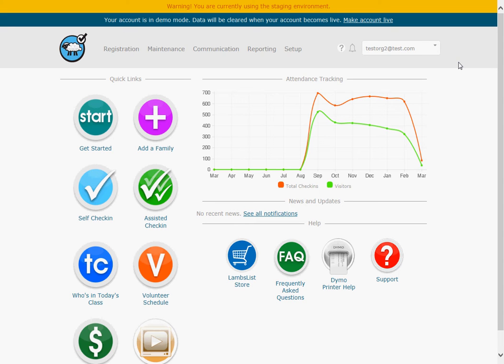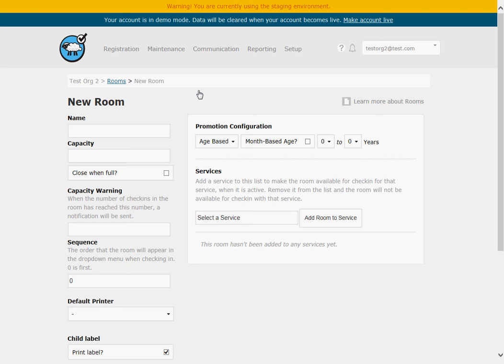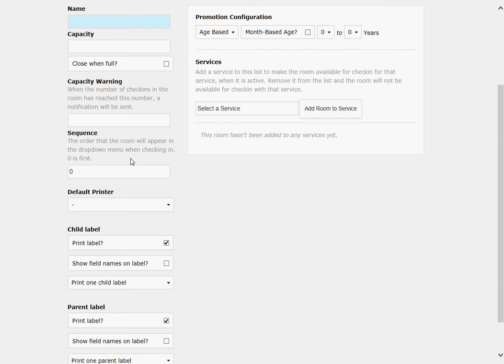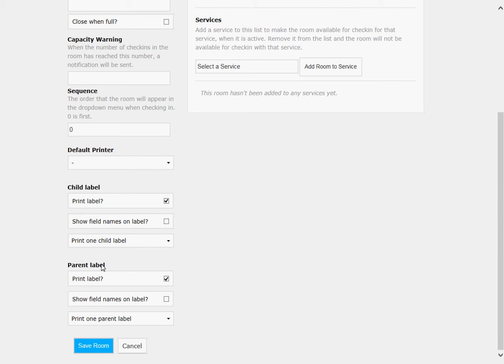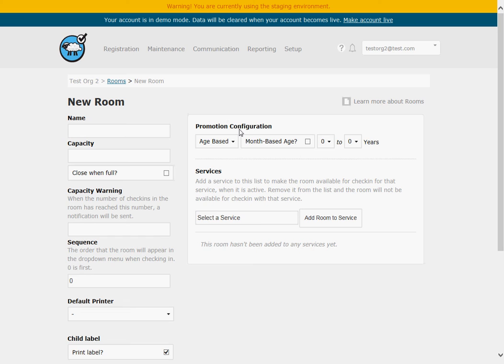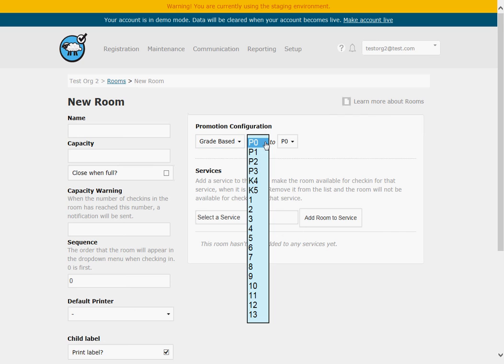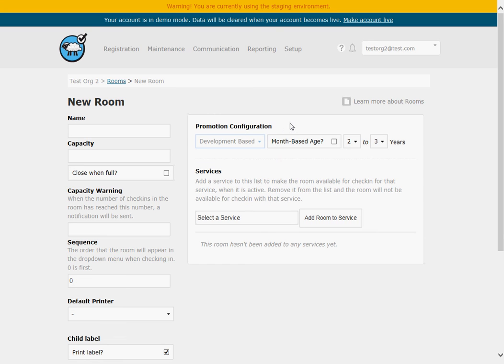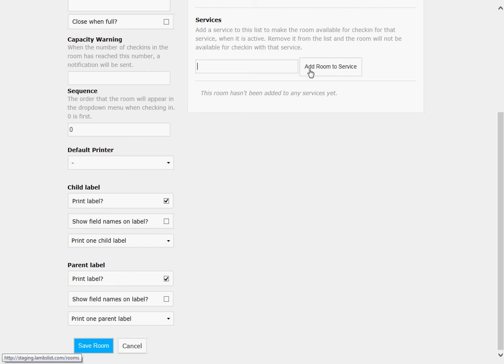How to Create a Room